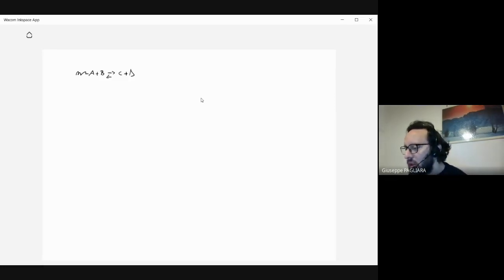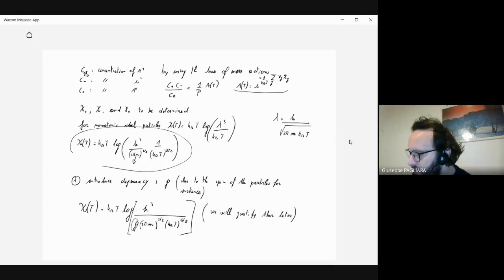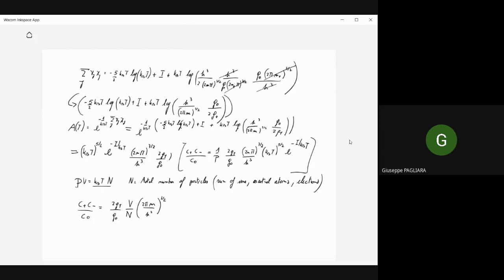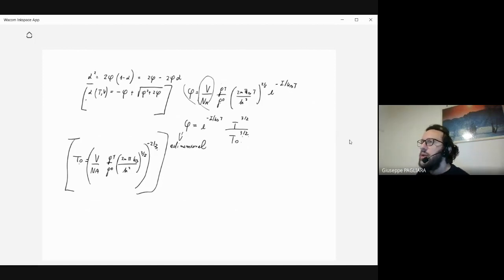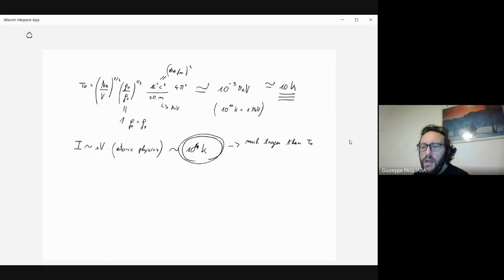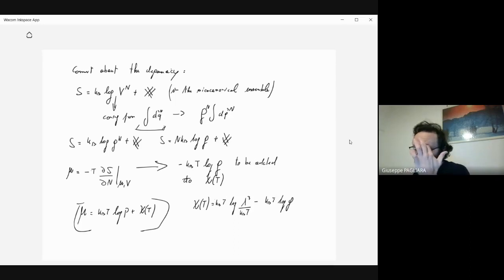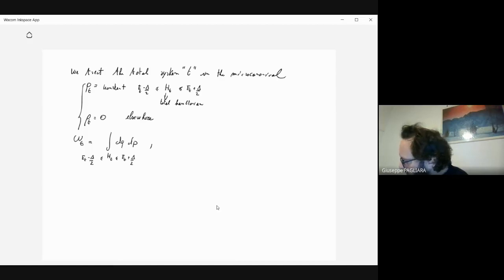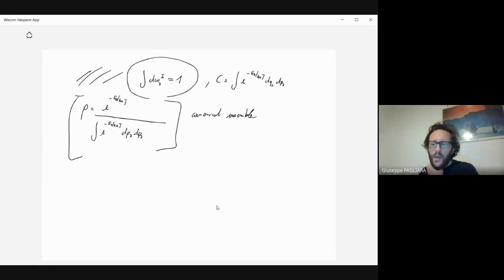Statistical physics (08-04-21)